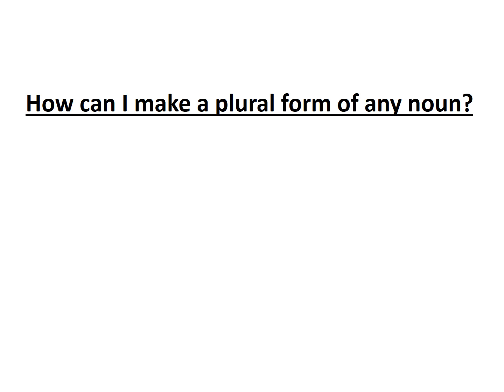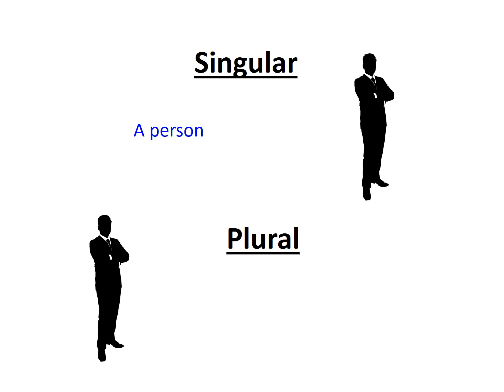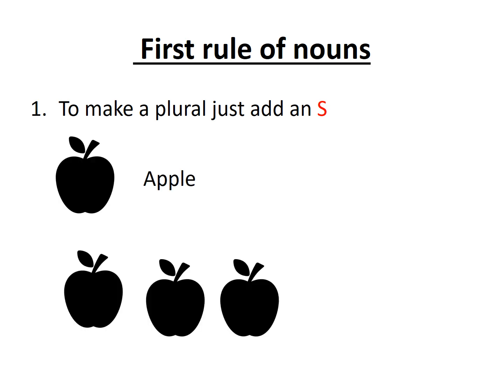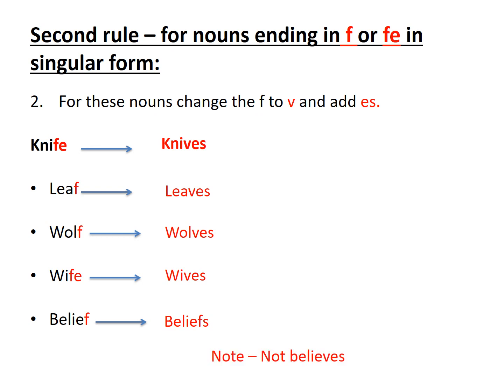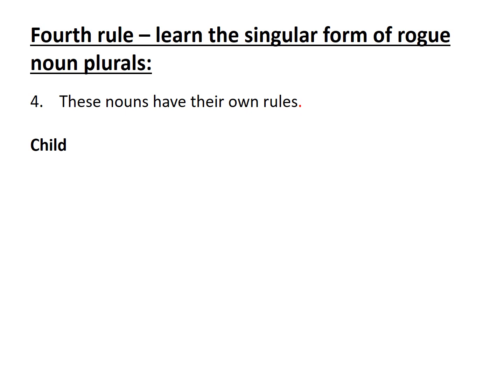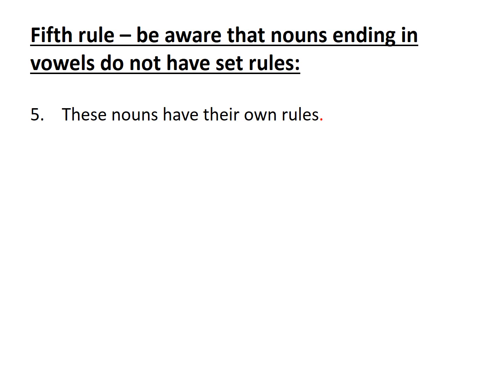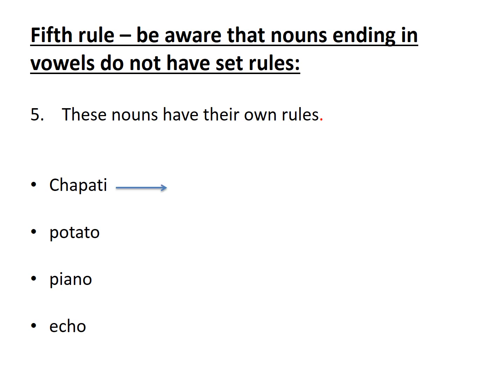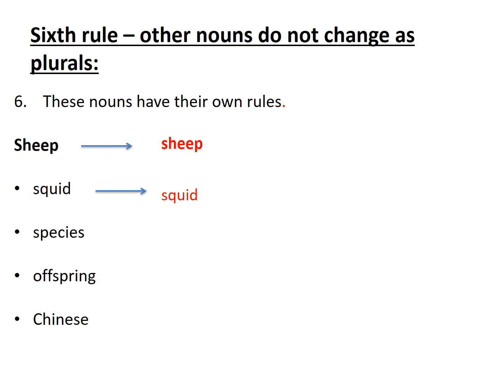1.3 How can I form a plural with any noun?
This video concentrates on what makes a singular noun into a plural. It shares some general rules about plurals are formed in nouns with some simple examples.